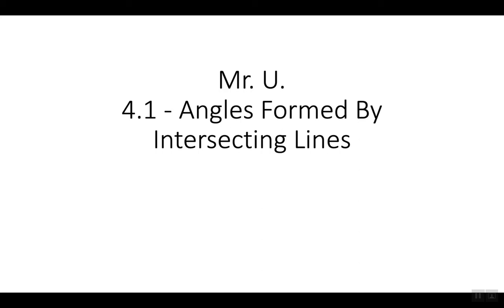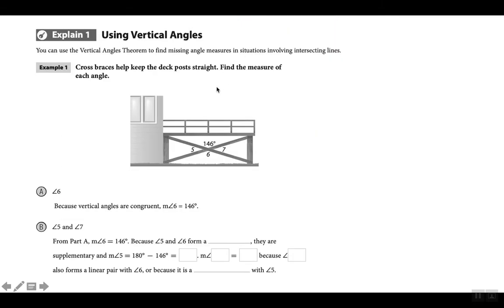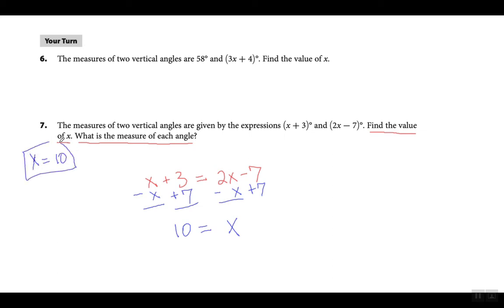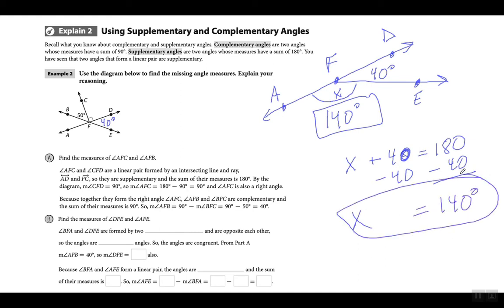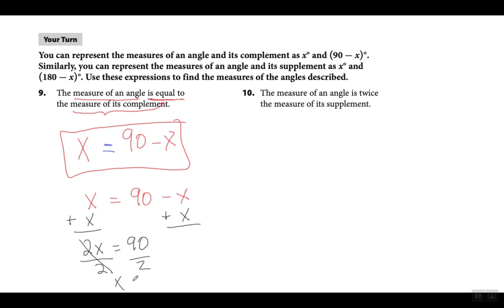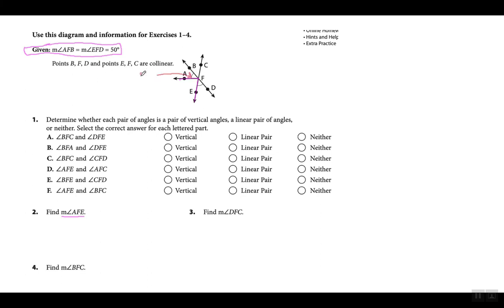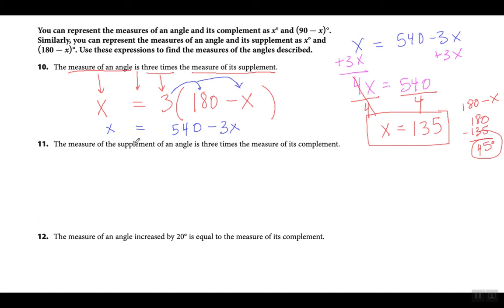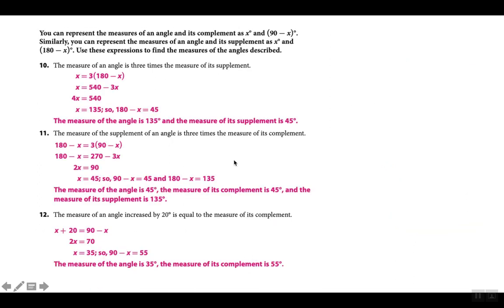Geometry 4.1 - Angles Formed By Intersecting Lines